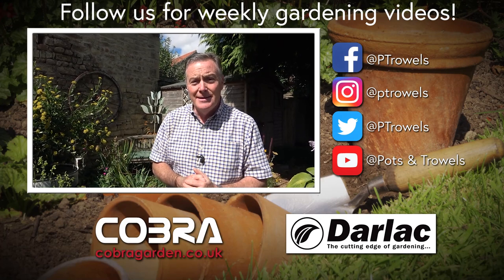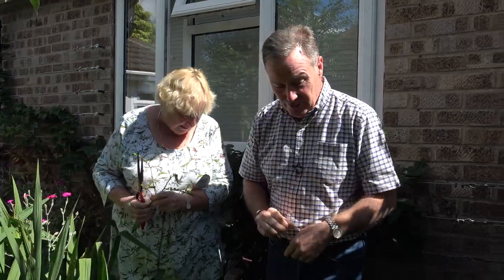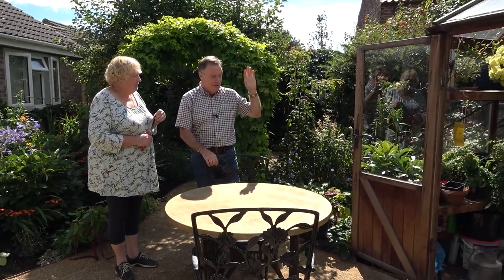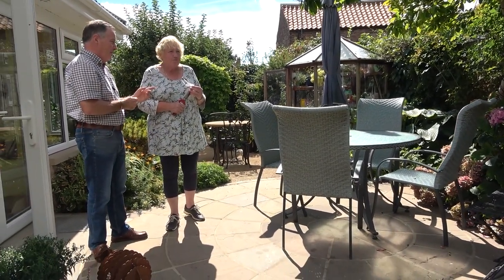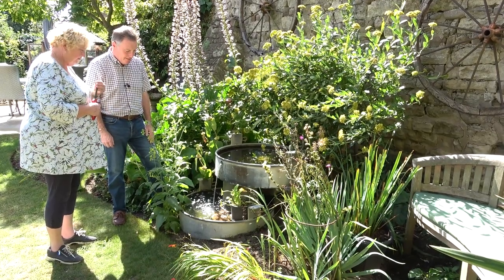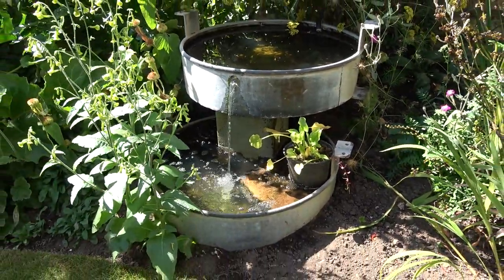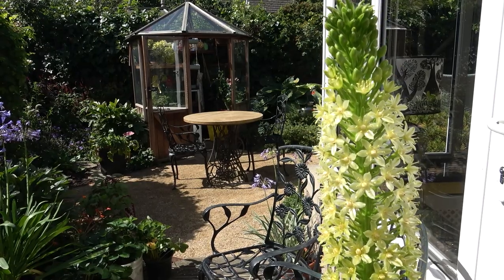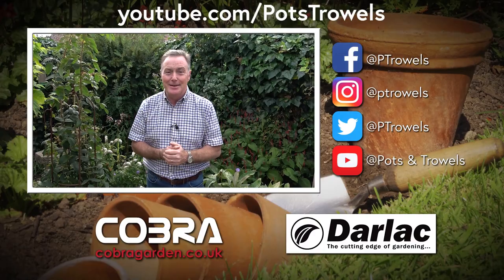Inspiring North Yorkshire Garden - Pots & Trowels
Take a tour of this fabulous garden where every square inch is a delight. Thanks to Gill and Les for opening their gate for us!